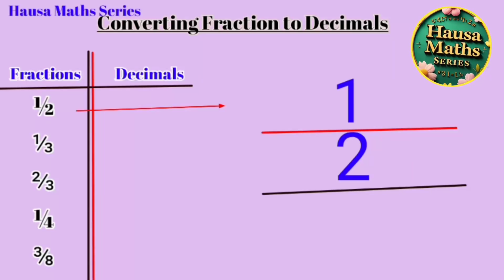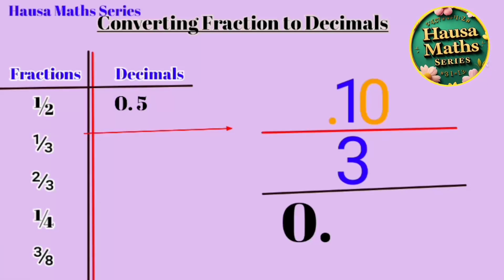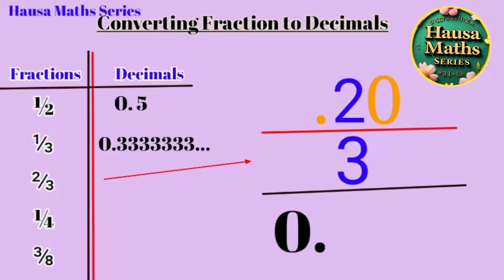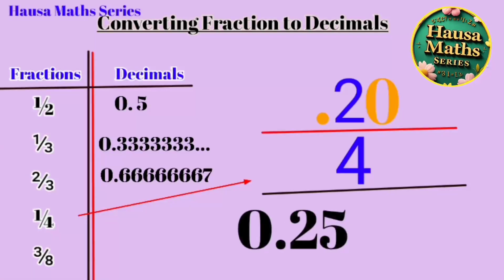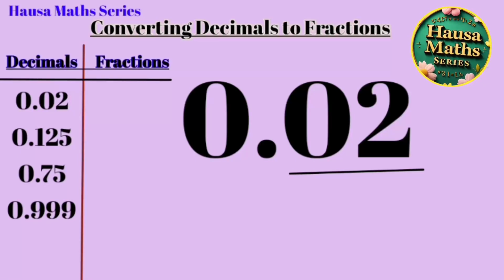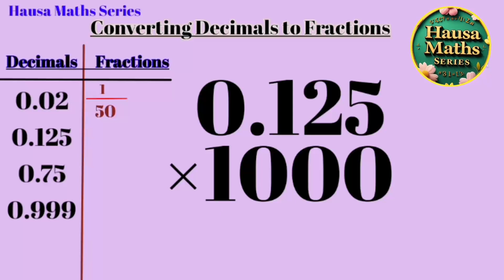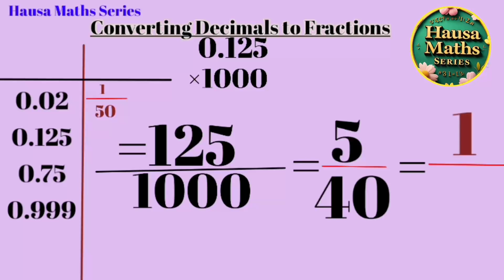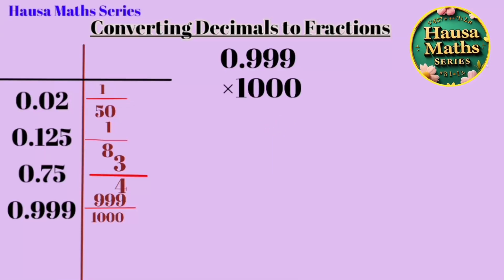Lesson 15 (Eng) Number System 2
Learn how to convert fraction to decimal & convert decimal to fraction